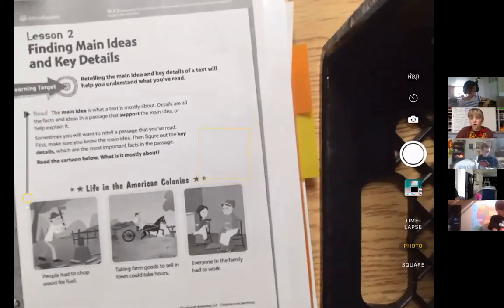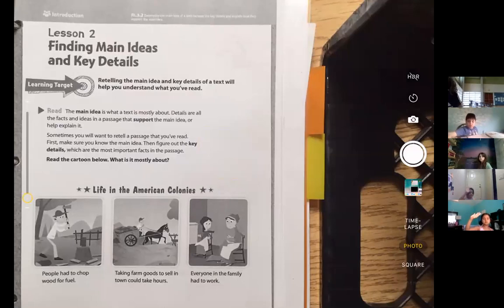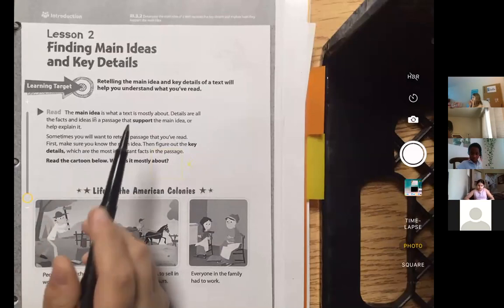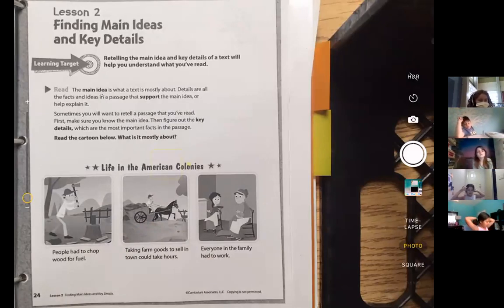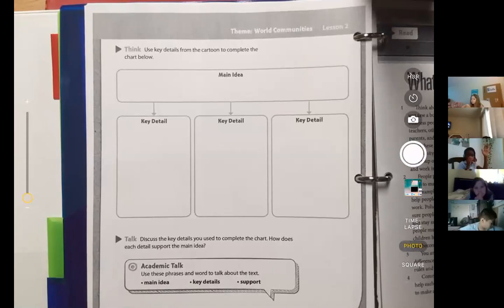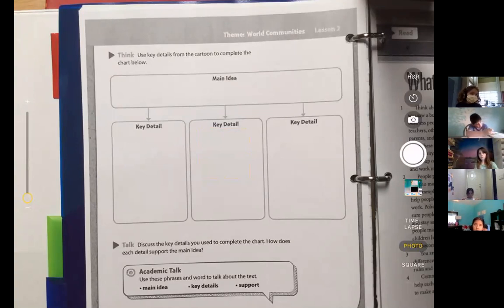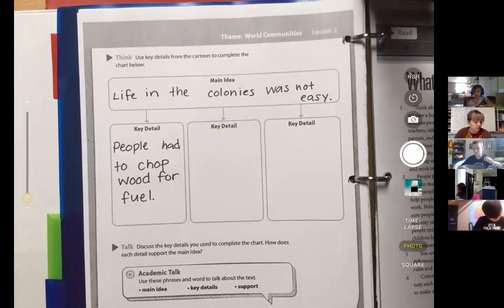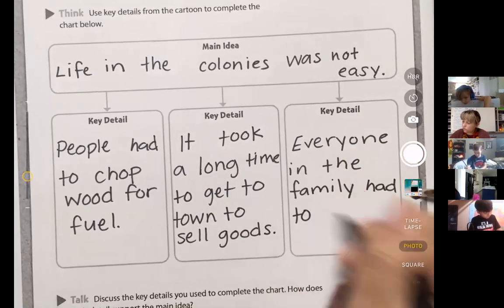Key Details Week 2 Sept. 8 2020